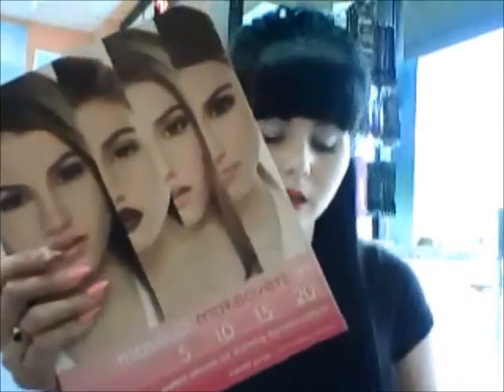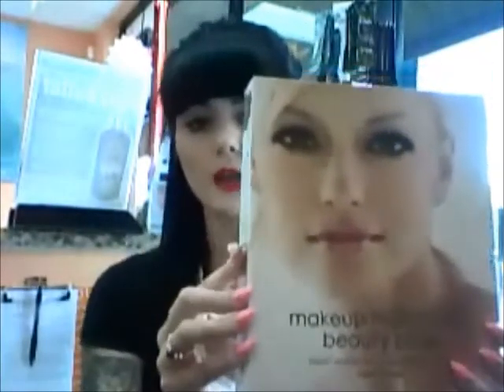A Robert Jones Experience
I hope you all enjoyed this video! I had the BEST time this weekend listening to Robert Jones teach && I'm thrilled to have the opportunity to share my experience with you! If you do not know who Robert Jones is I encourage you to lean about him. He is a plethora of information && hes so willing to help! You can purchase these books, among others great products at his

Also featured: Mary Kay Highlighting Pen that can be purchased